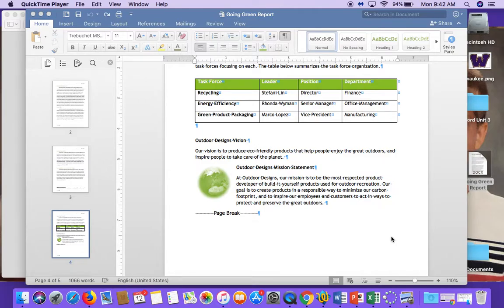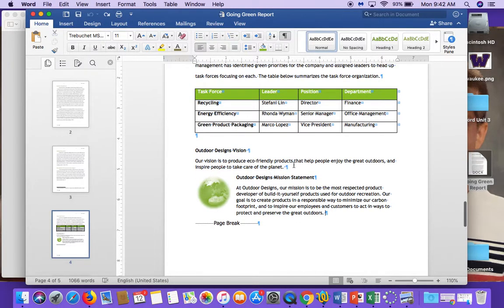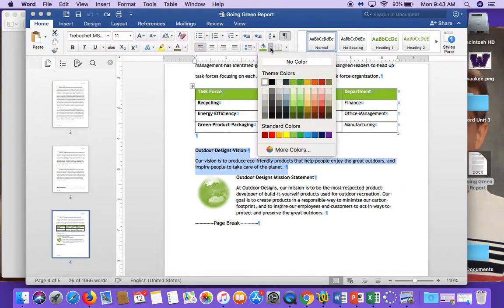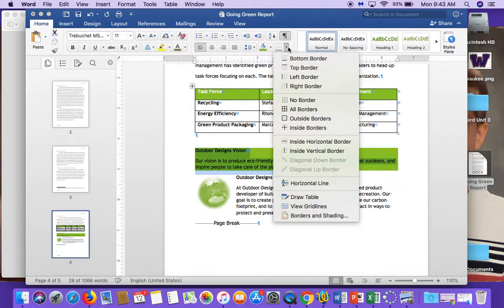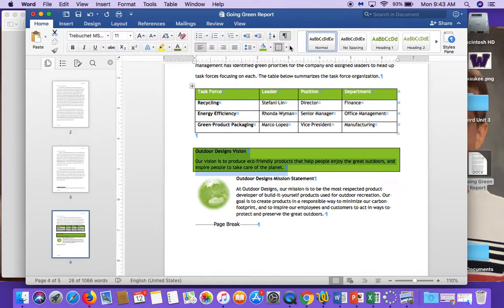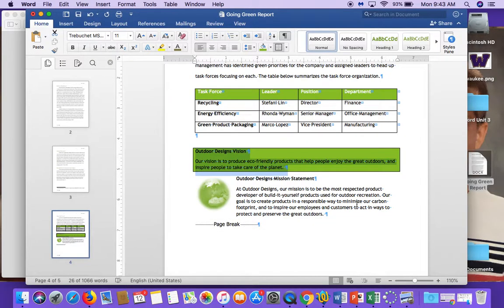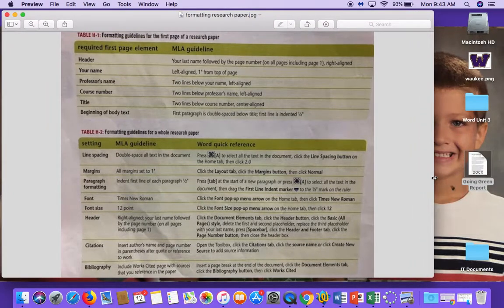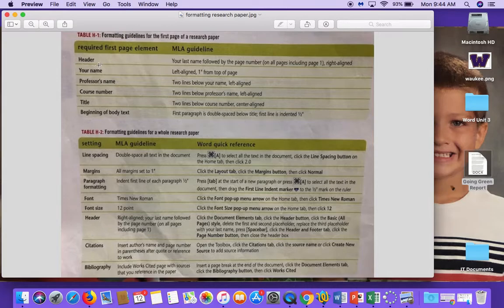Unit 3 Video 4